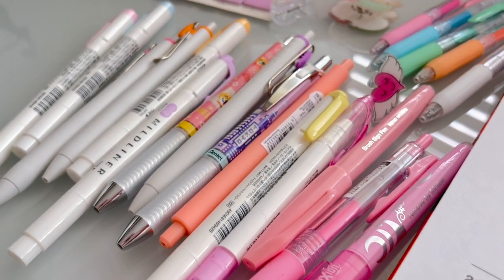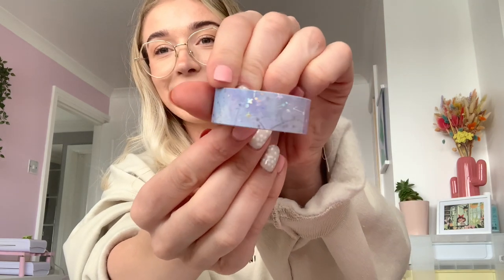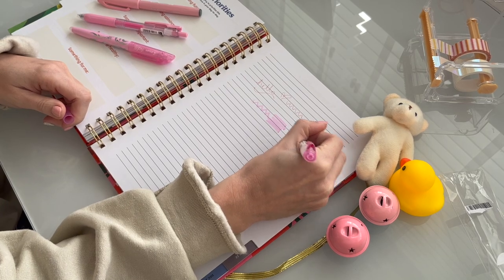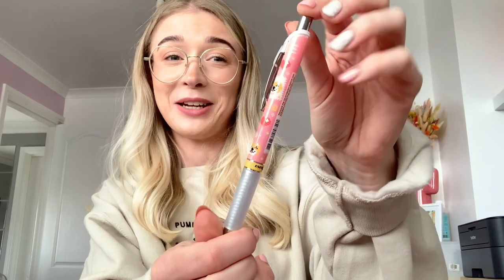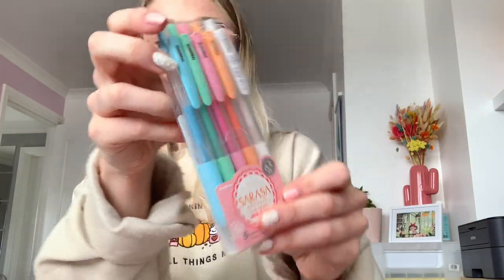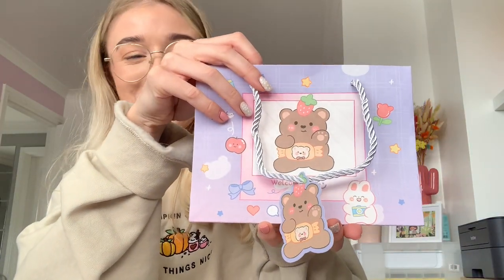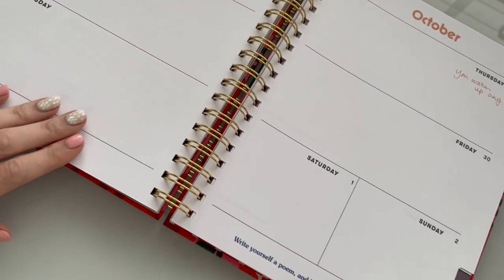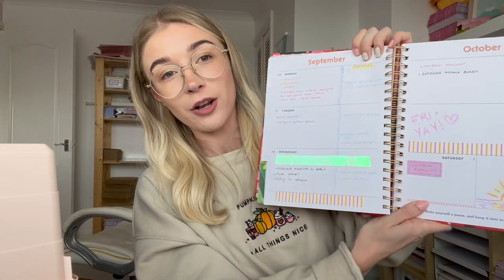PLAN the week with me! STATIONERY HAUL!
Happy Sunday evening my loves. I find this the perfect time of the week to sit down and get cosy, grab a hot cuppa and plan out my week ahead.

As always, a special thank you goes out to my Patreons for supporting me. I couldn't do without your support and I love sharing my little behind the scenes with you guys over there.

0:00 Intro
1:15 Unboxing
10:19 Planning my week
13:48 Outtro